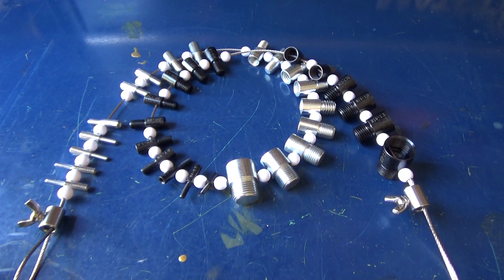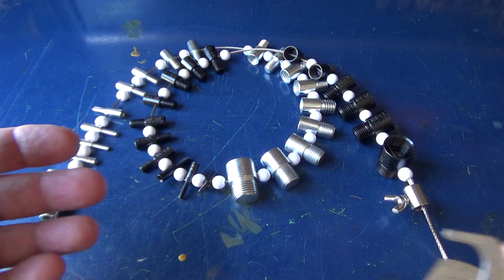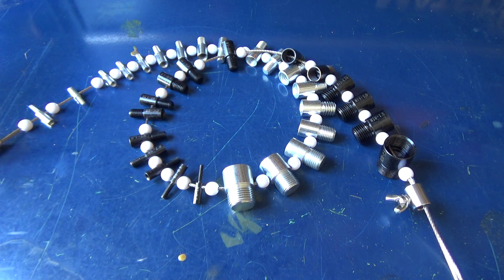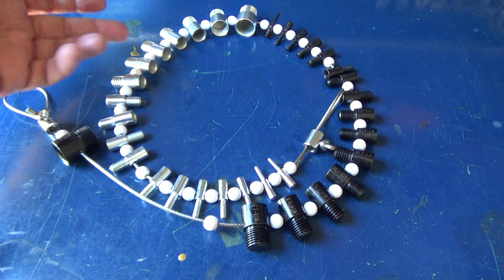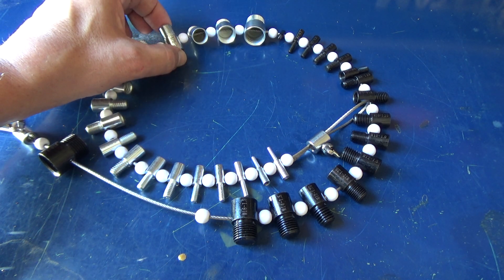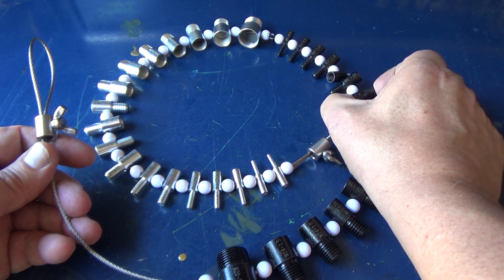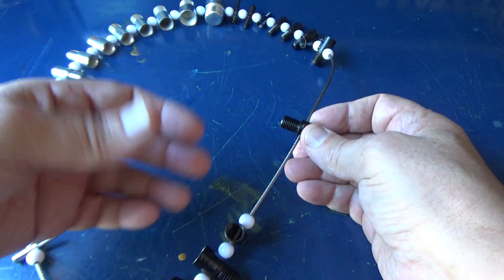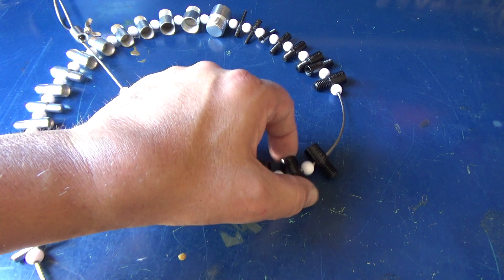Thread Gauge Index Rack Holder for the 34 Piece Thread Checkers on Amazon.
I needed a rack for my thread plug gages so I designed and printed this one. Feel free to download the file from Thingiverse and print it yourself.
Thread Gauges Nut and Bolt
PLA Plus Filament
Creality Ender 3 V2
Link to files on thingiverse.